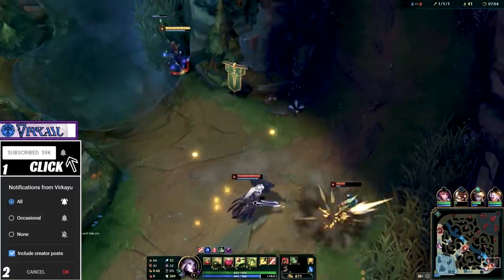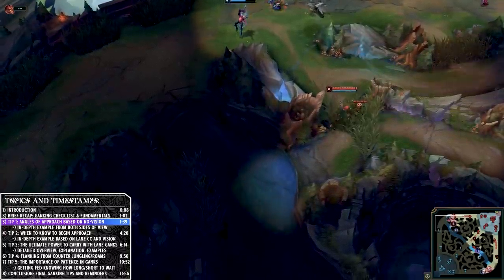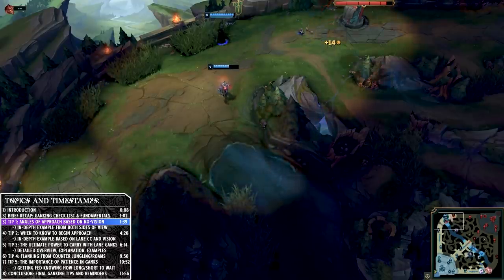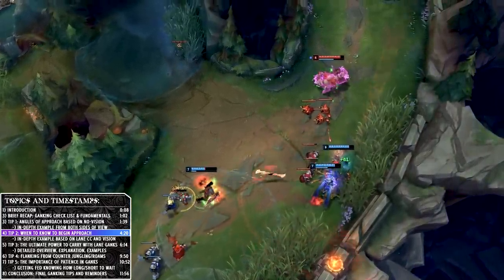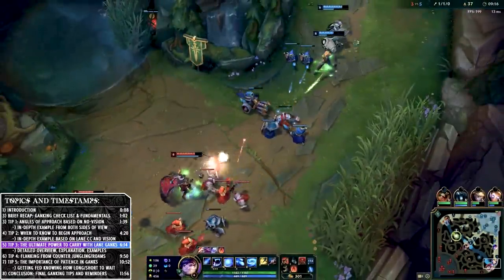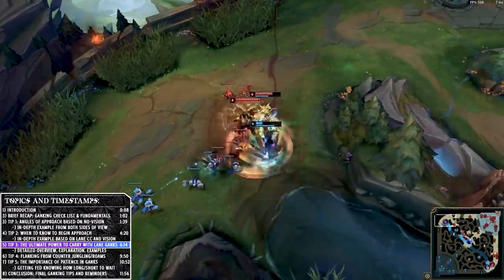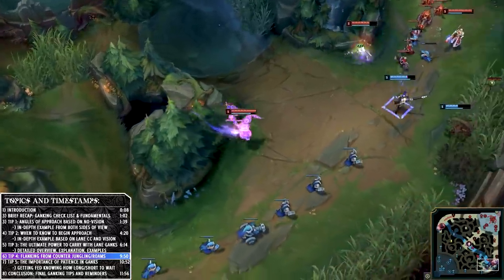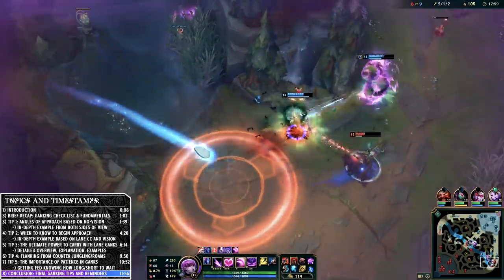5 Pro Ganking Tips To Climb! (League of Legends)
🔵  Use these 5 pro jungle ganking tips to carry lanes games and climb! 🔵

🔴 Create Bounties for the videos you want to see at Camelot

In this video I outline 5 of the most vital and strong aspects of ganking that you should use to increase your ganking success rate! In turn, these will help you get fed faster, get your laners to be strong, and allow you to carry more in your League of Legends Season 9 climb - the ultimate ganking guide! These range from lane ganking to angles of approach to abusing intelligent pathing for that element of surprise.

Champions that are shown this video: Aatrox, Elise, Evelynn, Kha'Zix, Rengar, Zyra, Ornn, Elise, Karthus and more!